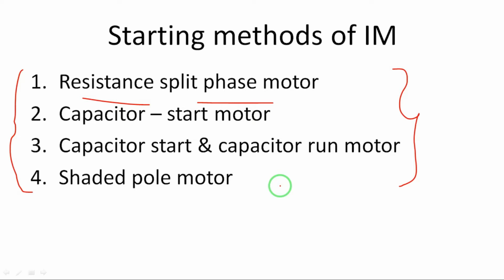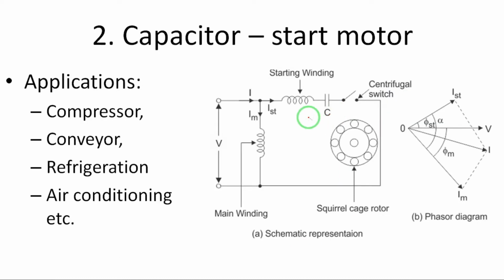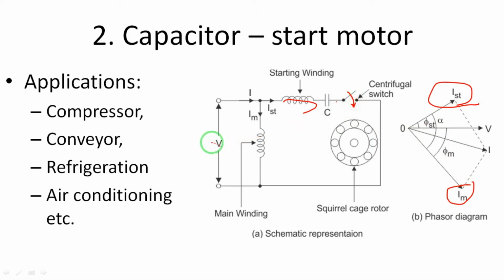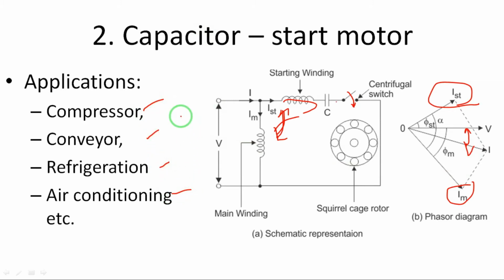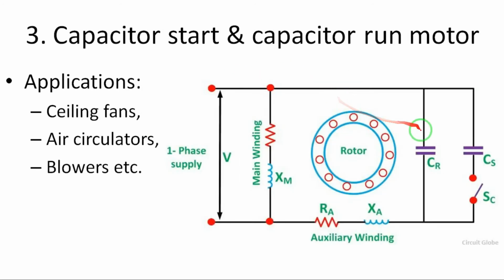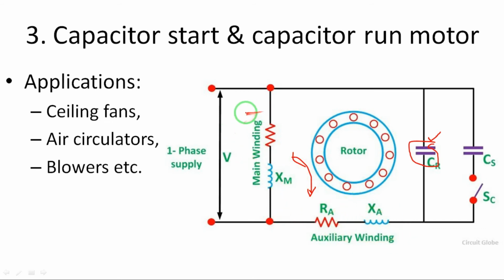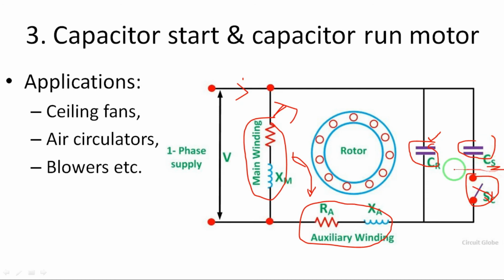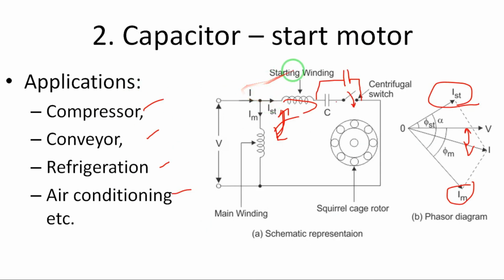Lecture-12 || Working of Capacitor start - Capacitor Run Induction Motor || AC Machines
AC Machines: Working of Capacitor start - Capacitor Run Induction Motor

 Topics discussed:
1. Working of capacitor start induction motor
2.     Working of capacitor start capacitor run induction motor

capacitor start Induction motor, capacitor run induction motor, AC Motor